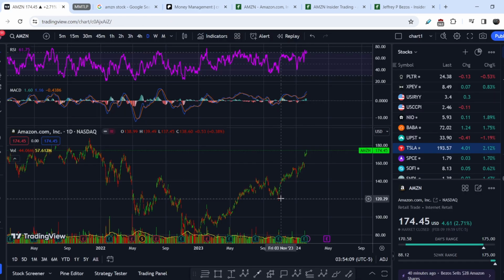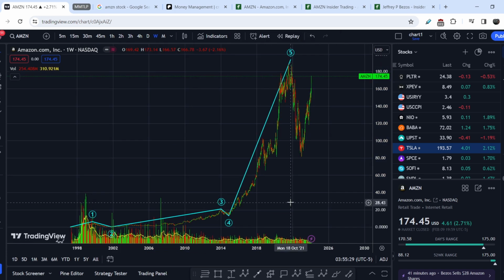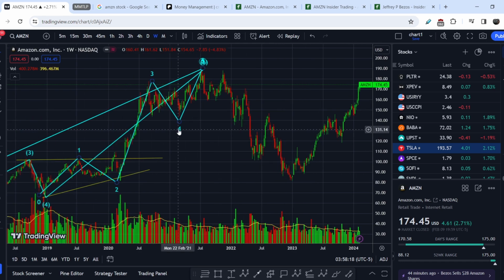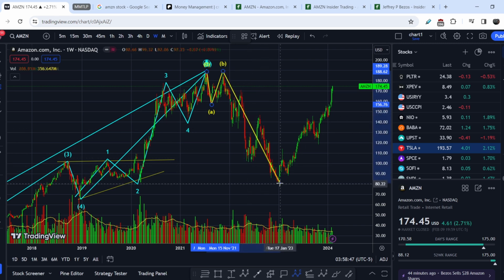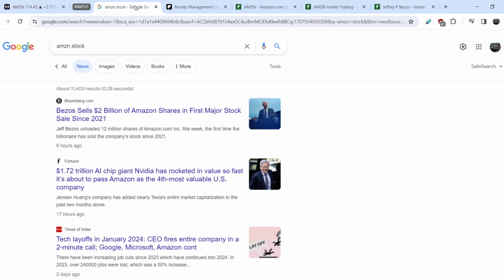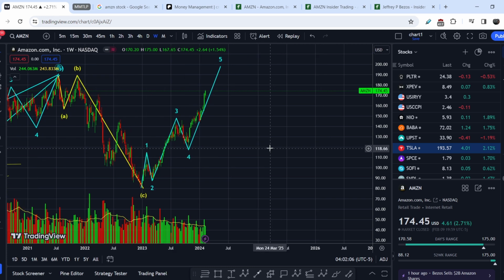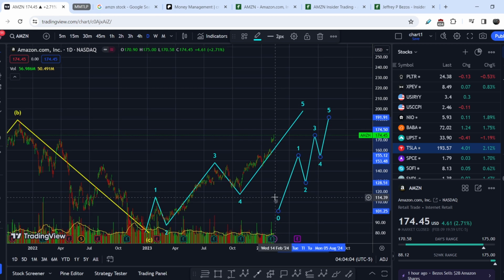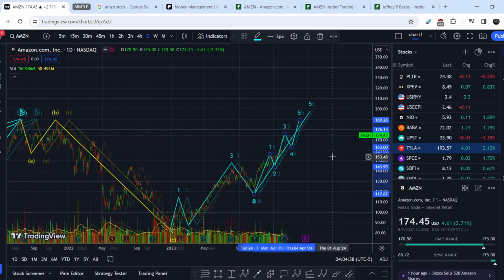AMZN Stock: Jeff Bezos Sold $2B worth of AMZN! Will It Plummet on Monday?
Amazon.com, Inc. AMZN Stock engages in the retail sale of consumer products and subscriptions in North America and internationally. The company operates through three segments: North America, International, and Amazon Web Services (AWS). It sells merchandise and content purchased for resale from third-party sellers through physical and online stores.
In this AMZN Stock Analysis video, we discuss swing trading and investing in the company. We analyze the 55 EMA (Exponential Moving average), MACD (Moving Average Convergence Divergence), RSI (Relative Strength Index), bullish and bearish trends, technical analysis chart patterns, and potential entry and exit points for traders and investors.

Timecodes:
0:00 intro
0:12 Fundamental Analysis